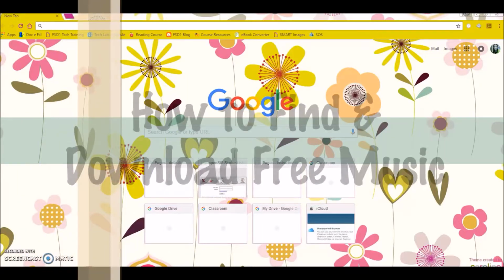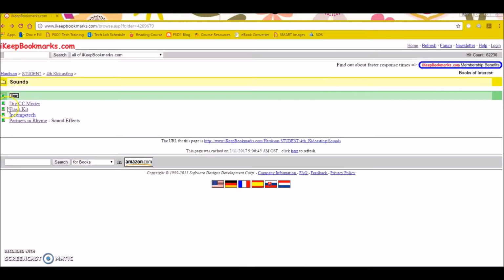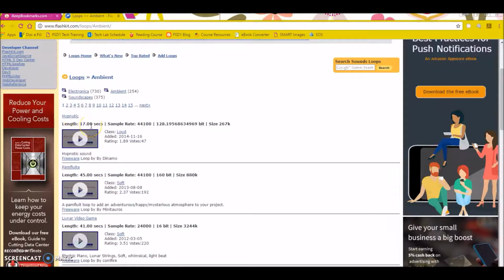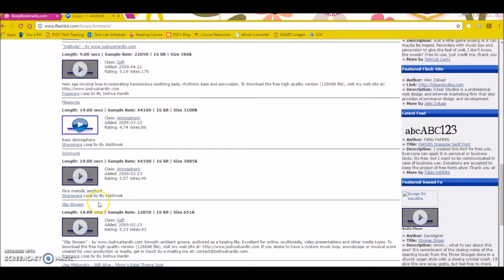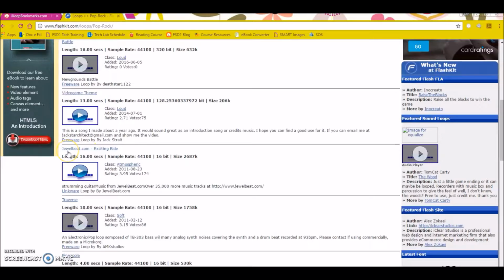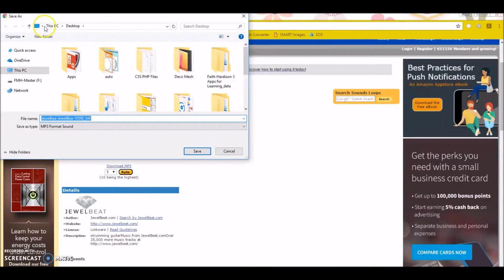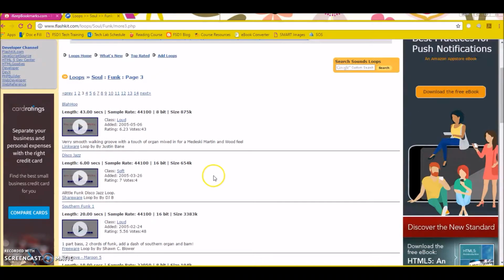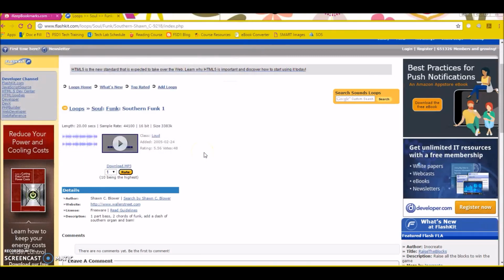03 How to Find & Download Music | Faith Godbold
Learn how to find and download copyright-free music for use in Audacity projects.